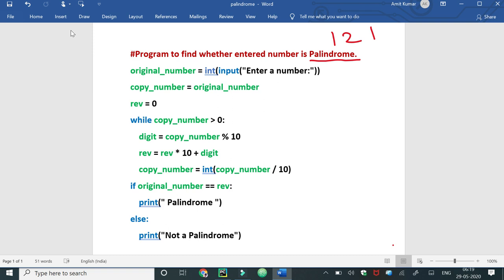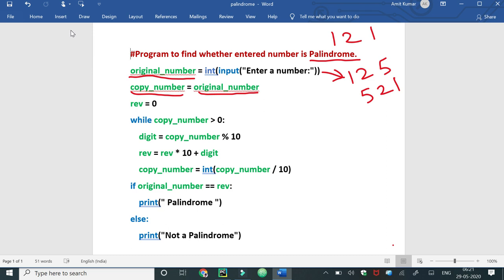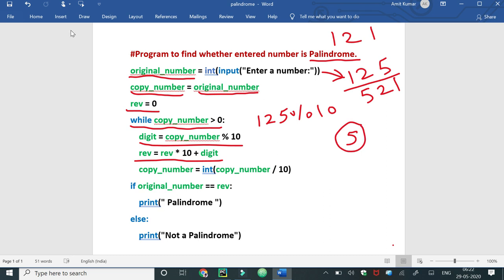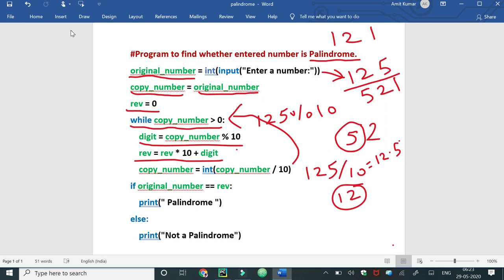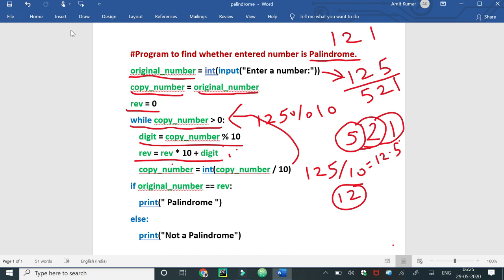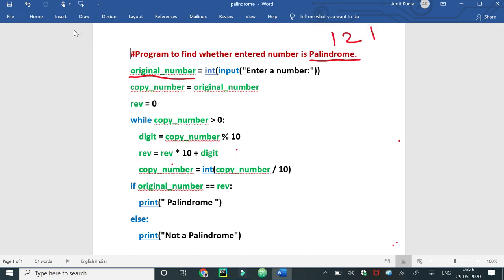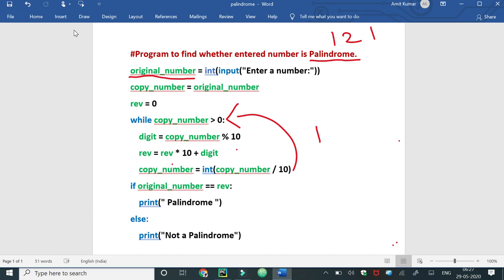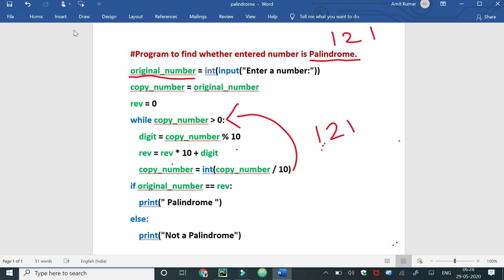Palindrome , Python program to check number is Palindrome.